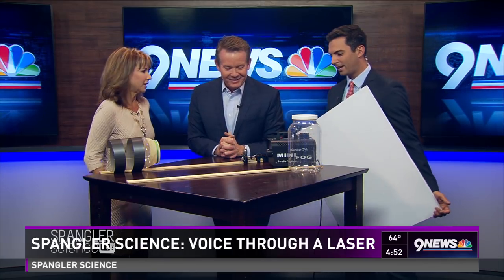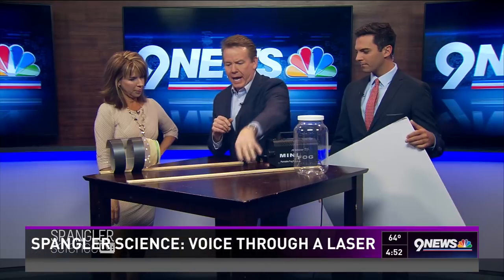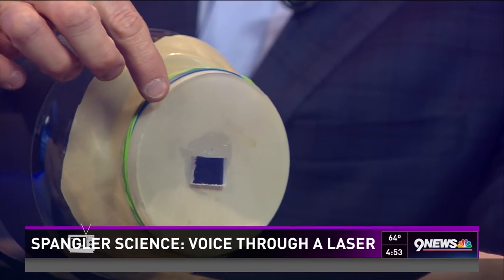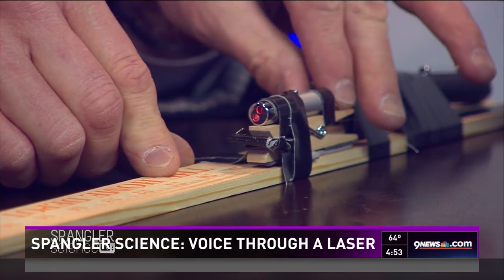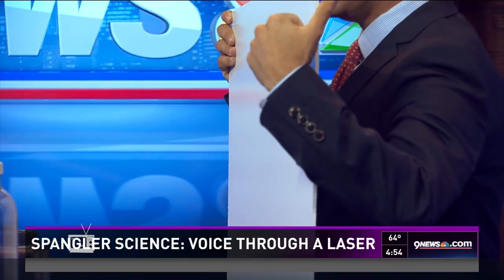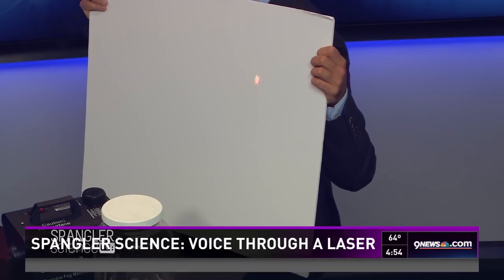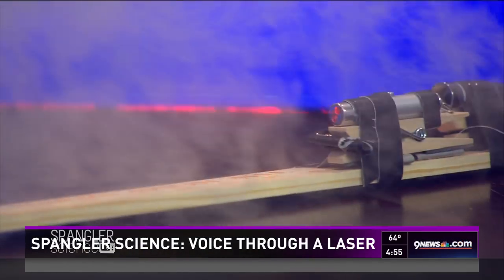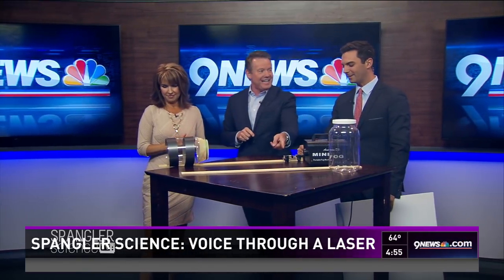Voice Through a Laser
If you have a laser pen and a pickle jar, our science guy Steve Spangler has a DIY project that you’ll want to build. Learn how to transmit your voice through a laser and make the kids oooh & ahhh!